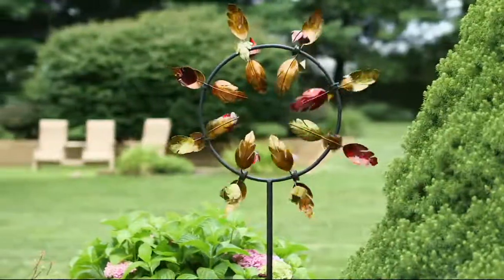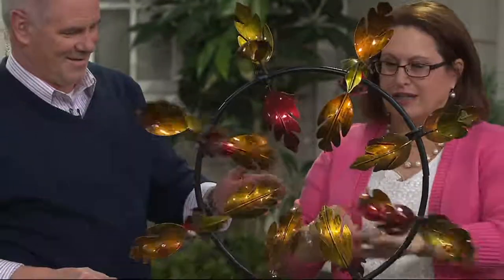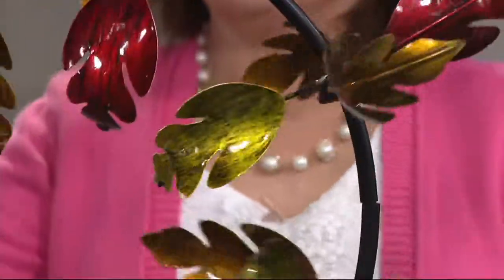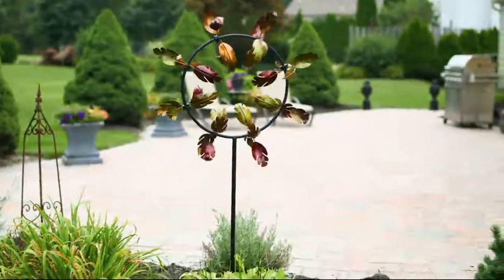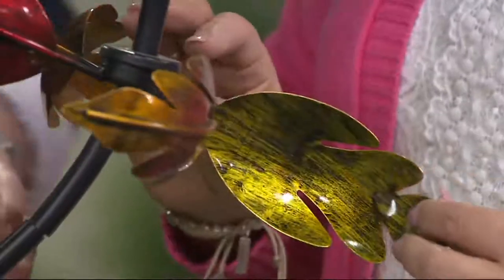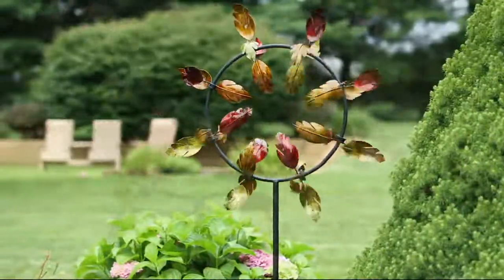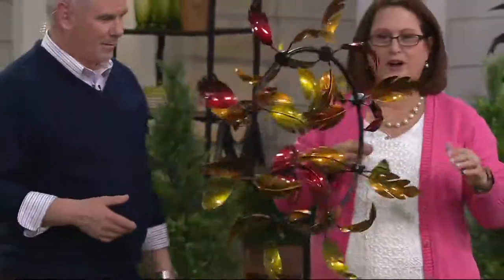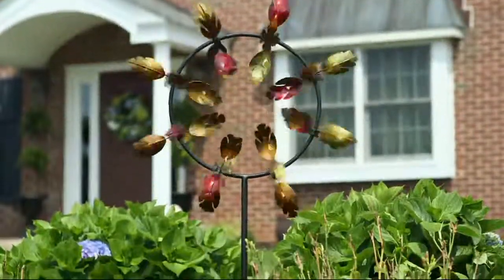Plow & Hearth 5' Leaves Jubilee Wind Spinner on QVC